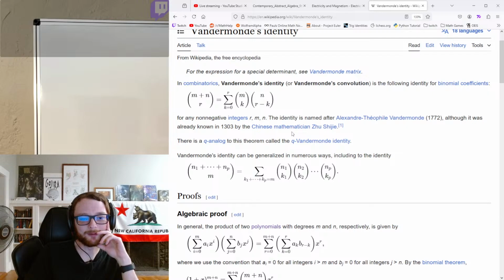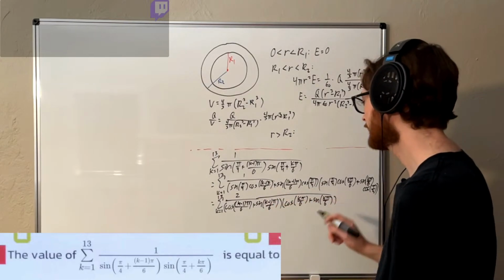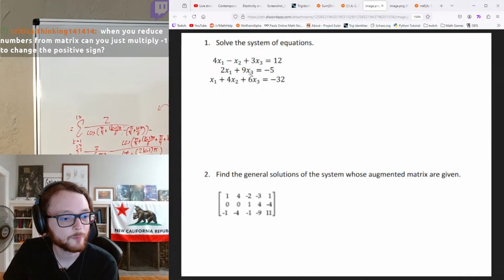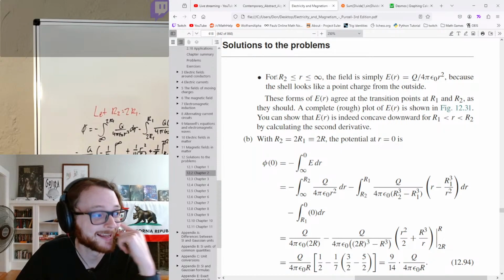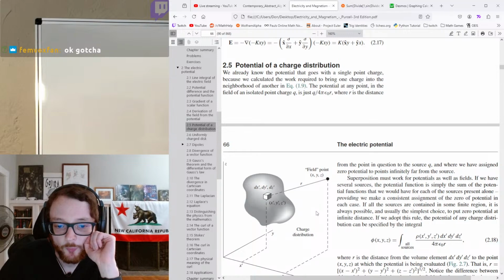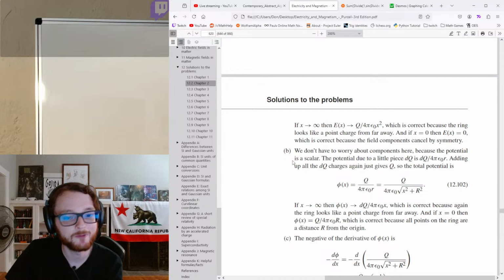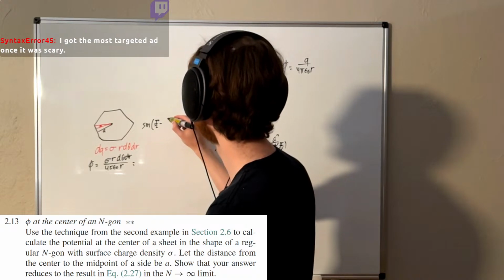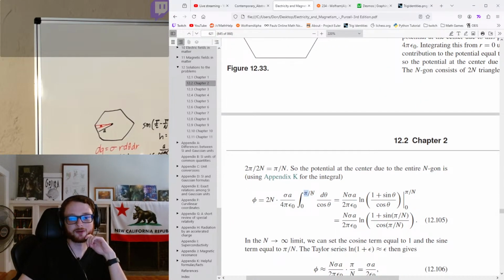Solving Systems of Equations, sin(x)/|+cos(x)/ | Math VOD 2024-07-04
The VOD of my livestream on July 4, 2024.

00:00 E&M Studying
18:54 System of Equations
25:33 Summation with sin
44:31 Reduced Row Echelon Form
01:12:21 E&M Studying
03:20:41 sin(x)/|sin(x)|+cos(x)/|cos(x)|+...
03:33:05 E&M Studying